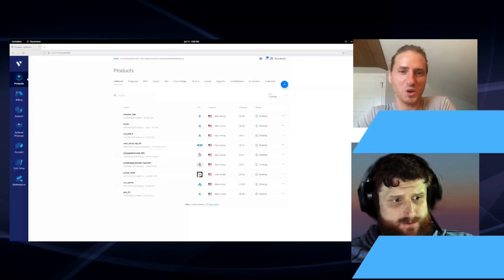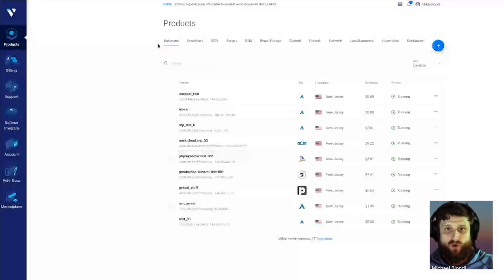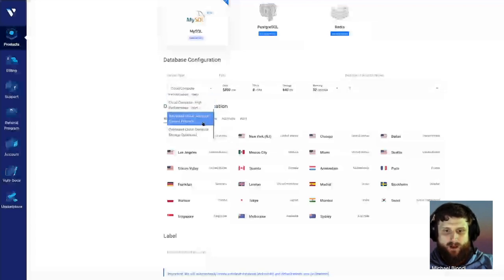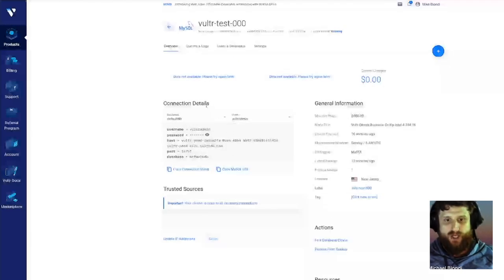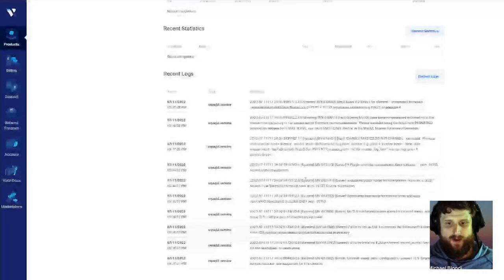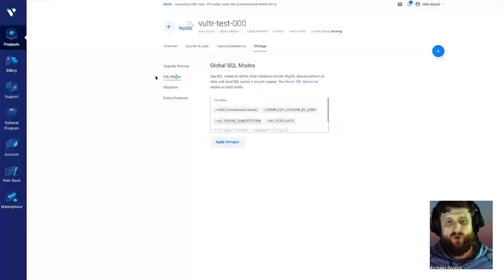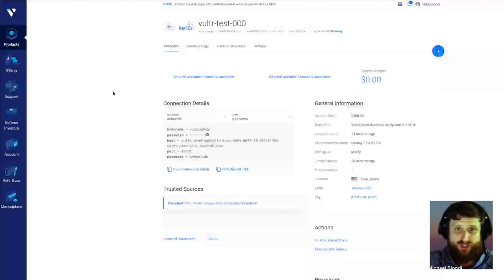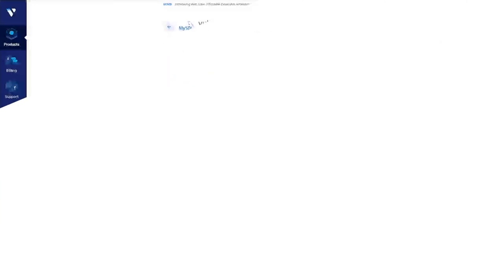Managed Databases for MySQL. Toil not included.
Databases that ‘just work’ – in 25 global locationsMySQL is the world’s most popular open source relational database, and already, many Vultr users have spent a lot of time actively managing MySQL clusters atop our cloud infrastructure. In this video, Vultr's Senior Software Developer, Mike Biondi, walks us through the DBaaS GUI at my.vultr.com

Chapters:
00:00 Intro
01:40 Vultr inventory
02:20 Replica nodes
03:30 Storage optimized
04:12 Admin GUI
06:12 Add new users
08:33 Disk encryptions
09:50 Outro